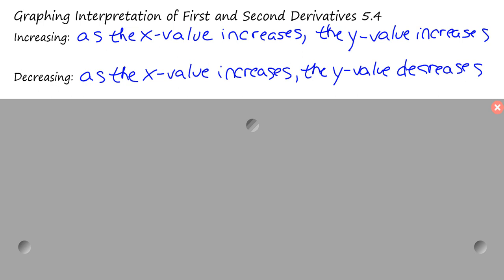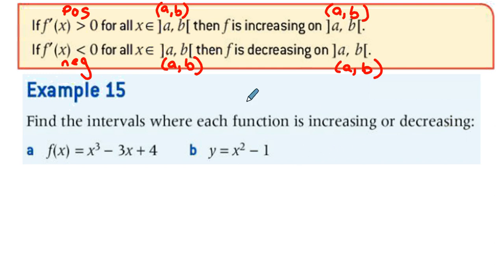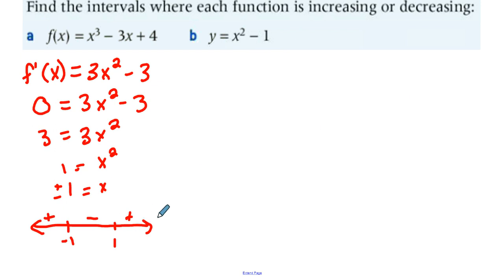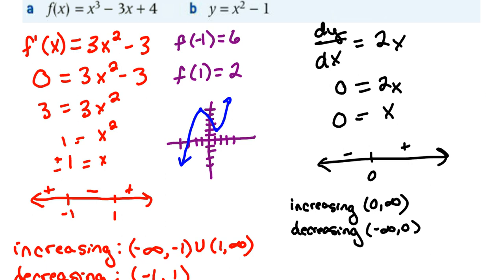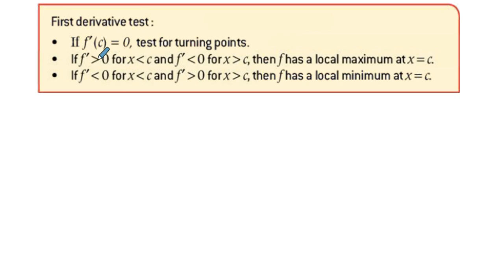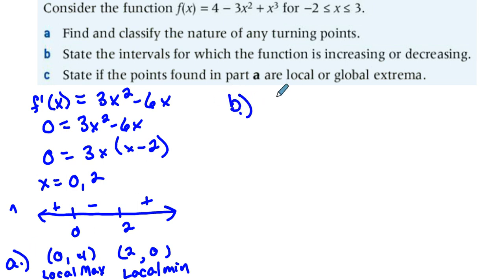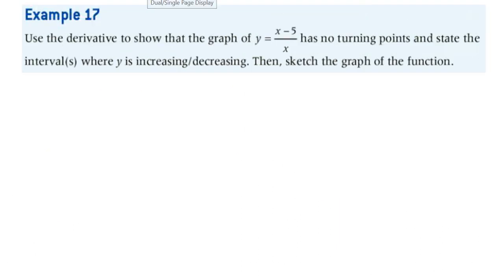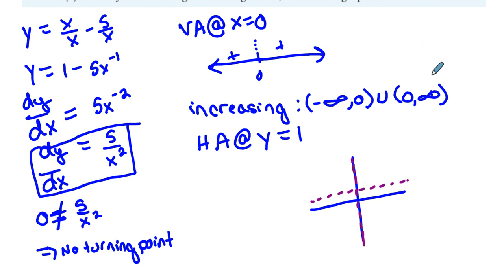5 4 K & L